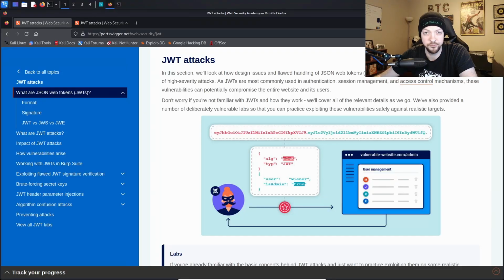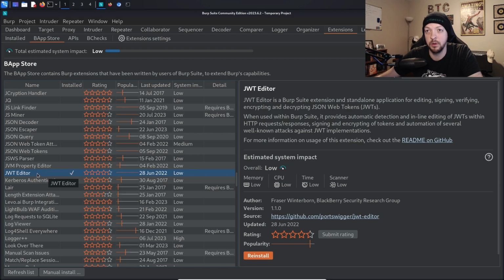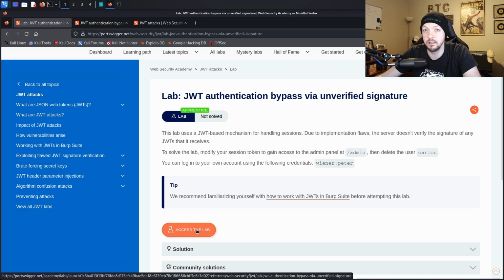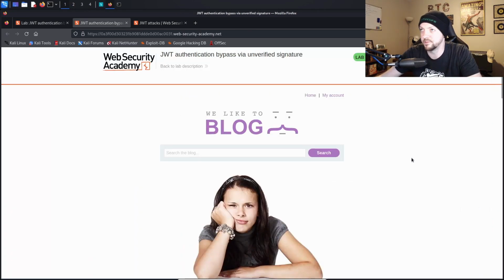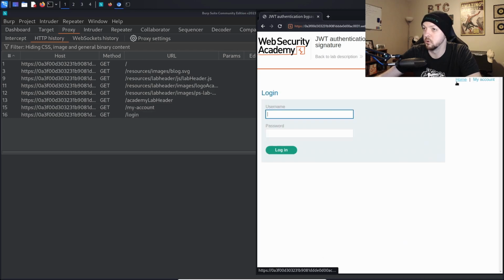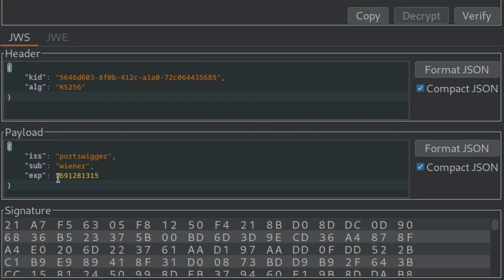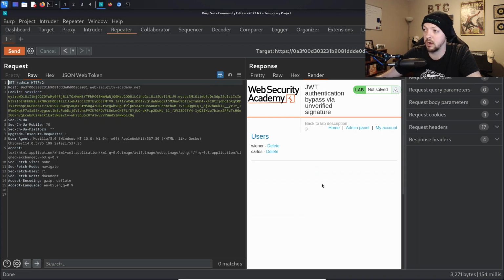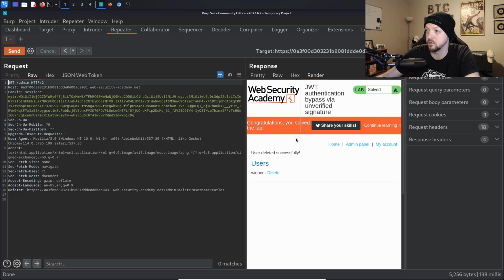Hack JWTs with Burp Suite | Web Security Academy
In this video, I talk about JSON Web Tokens (JWTs) and I solve the first JWT Attack lab in the Portswigger Web Security Academy. Let me know if you want me to do another video on JWT Attacks and solve one of the more complicated lab.